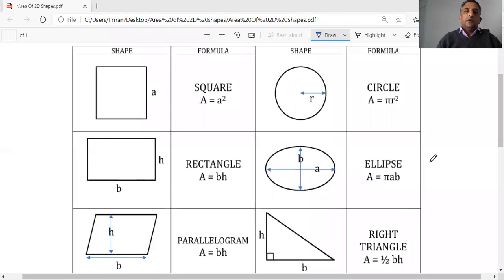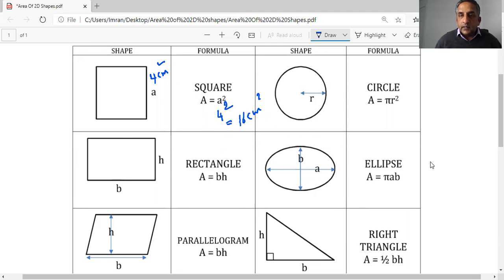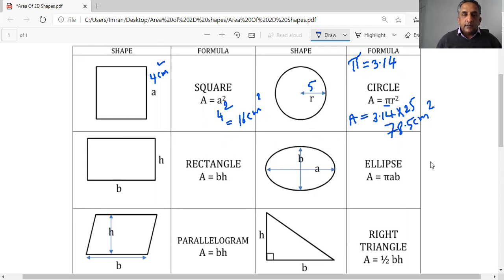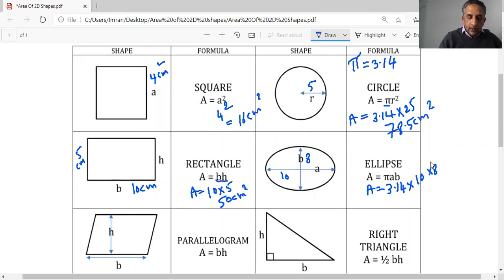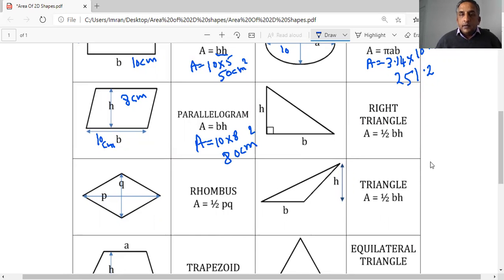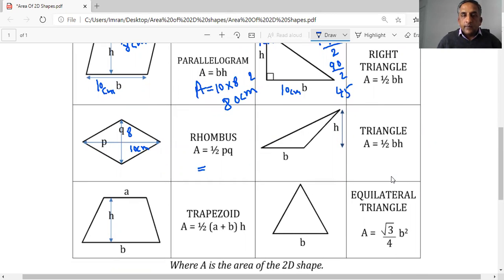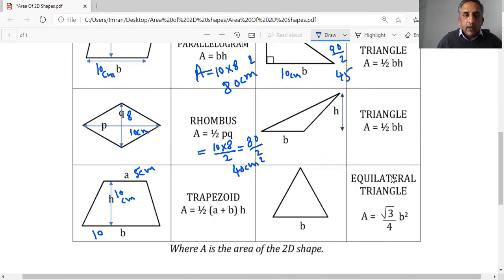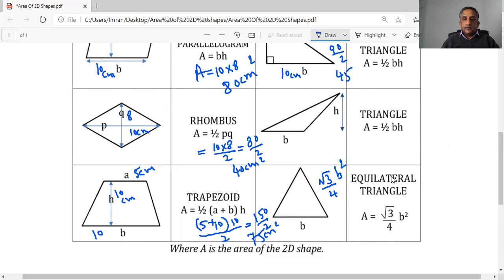Area Of 2D shapes. Imran Ahmad.